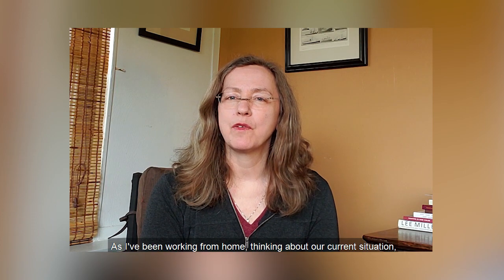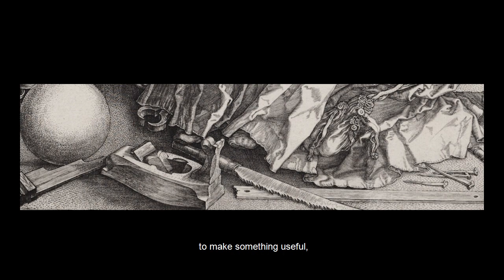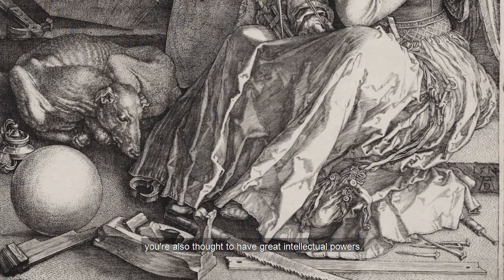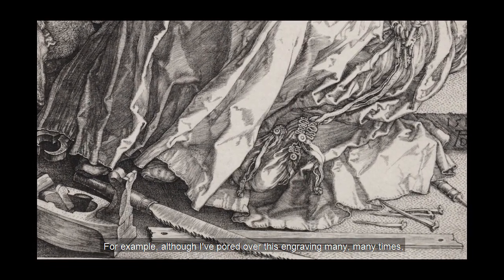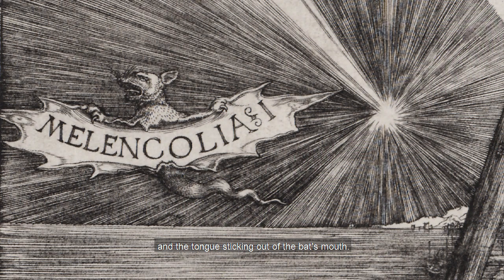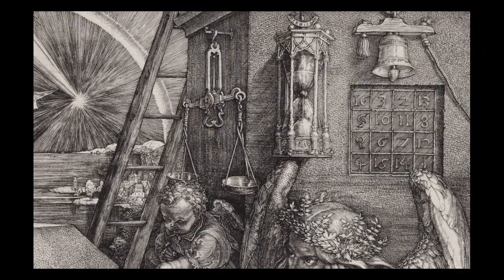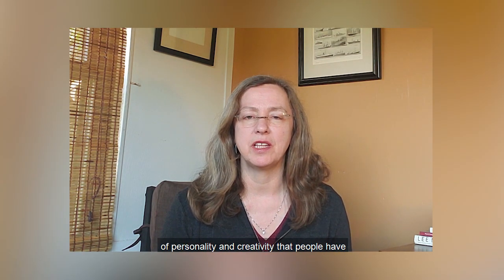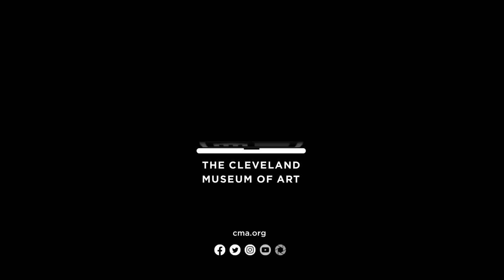On My Mind: Melencolia I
"Home Is Where the Art Is" shares the insights of CMA's curators and staff on current exhibitions and art in the collection during this time that the museum is obliged to temporarily shut our doors. In this episode, Sabine Kretzschmar, Manager of the Education Art Collection, discusses Albrecht Dürer's Melencolia I.

Featured Objects:
Melencolia I, 1514. Albrecht Dürer (German, 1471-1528). Engraving; Overall: 23.8 x 16.6 cm (9 3/8 x 7 5/16 in.). The Cleveland Museum of Art, Gift of Leonard C. Hanna, Jr., in memory of Ralph King 1926.211

Dead Blue Roller, 1583. Hans Hoffmann (German, 1545/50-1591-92) after Albrecht Dürer (German, 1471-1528). Watercolor and gouache with touches of gold, support: Cream laid paper, laid down on cream wove paper; Sheet: 29.2 x 16.9 cm; Secondary support: 29.2 x 16.9 cm. The Cleveland Museum of Art, Dudley P. Allen Fund 1946.217